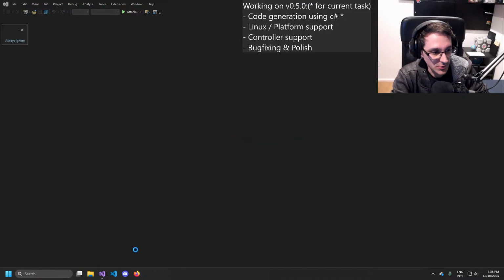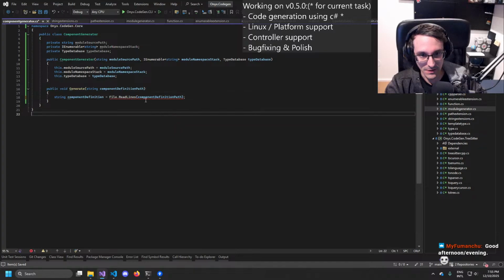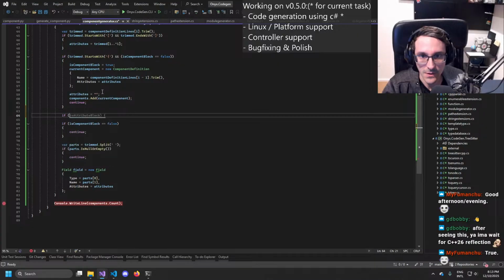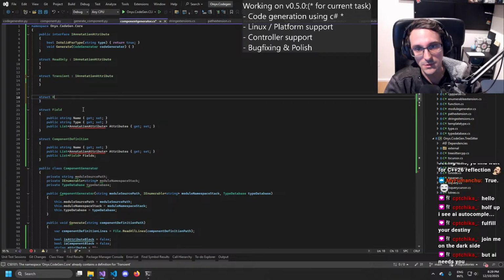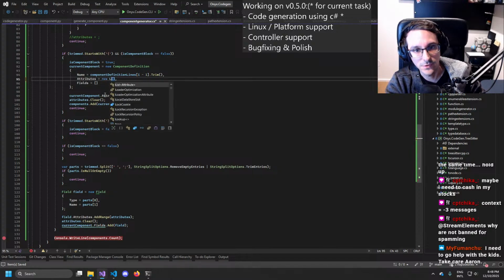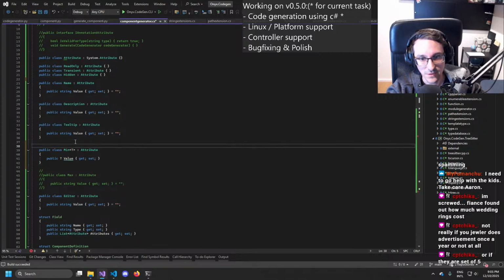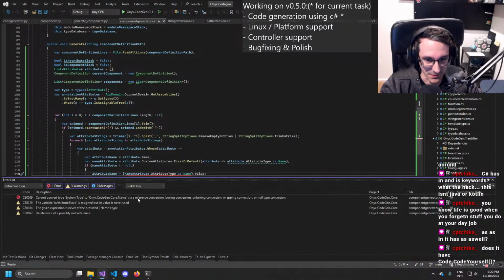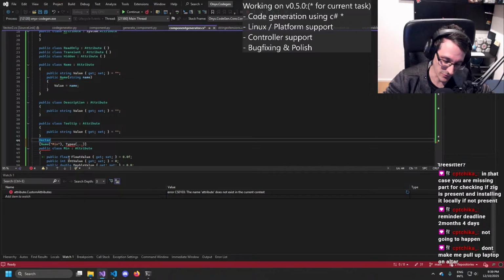Starting with component code generation - Onyx Engine